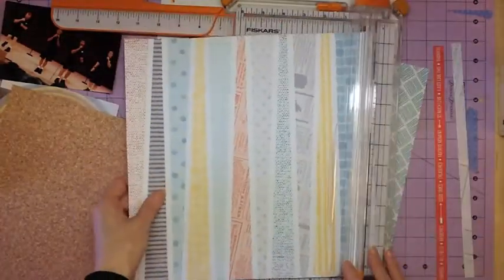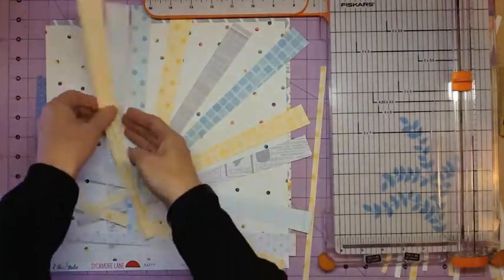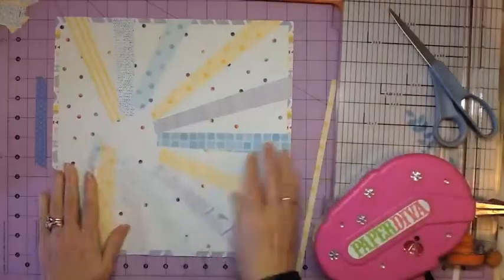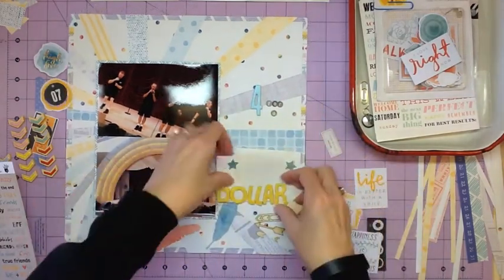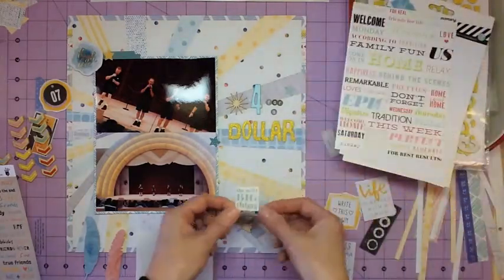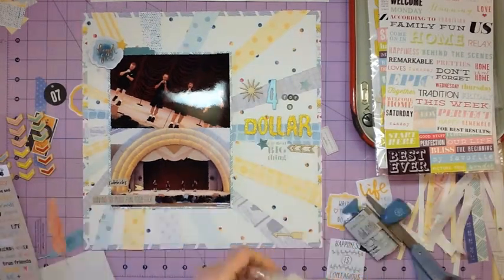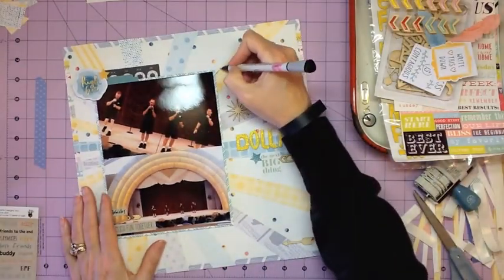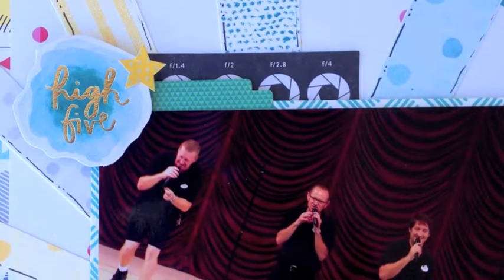Scrapbooking Process Video #31: Disney 4 for a Dollar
Layout for My Scraps and More DT Challenge - Scraplift. Join us on the MSAM forum.